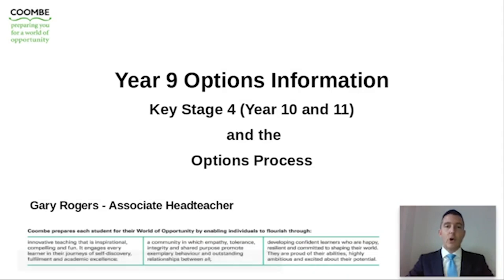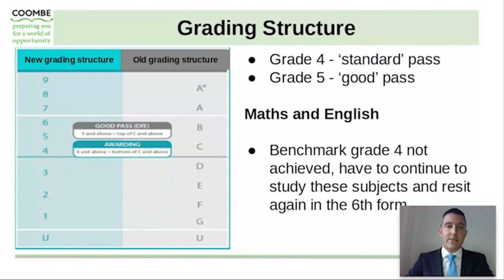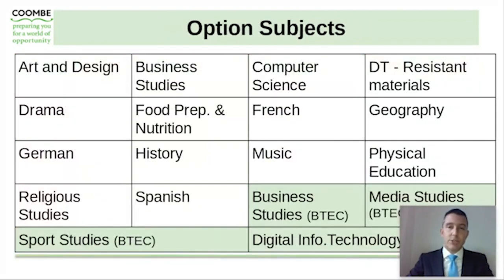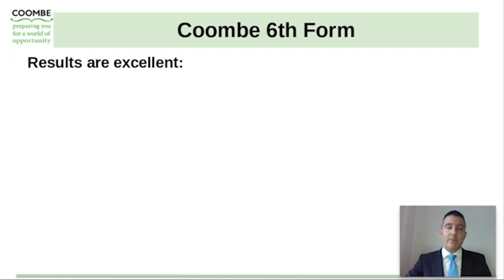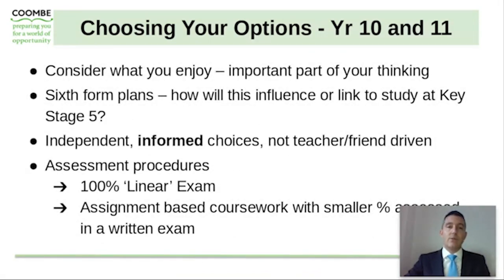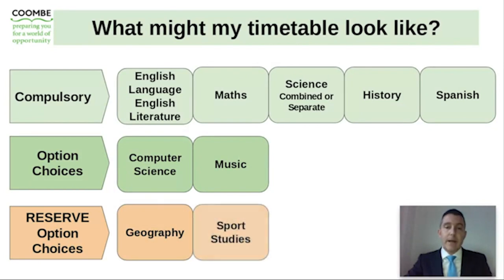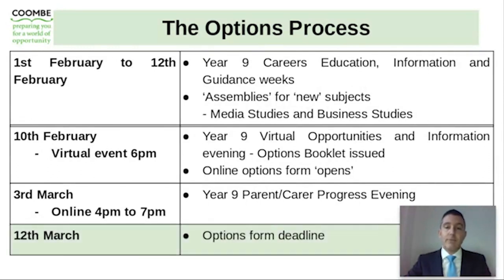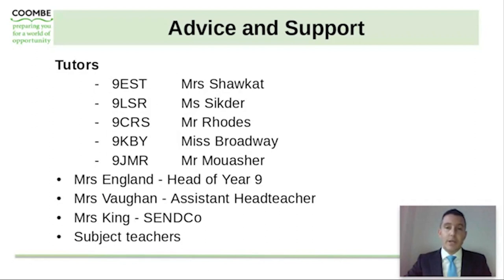An Introduction to the Year 9 Options Process at Coombe Boys' School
Associate Headteacher Mr Rogers shares an overview of the 2021 Year 9 Options Process.